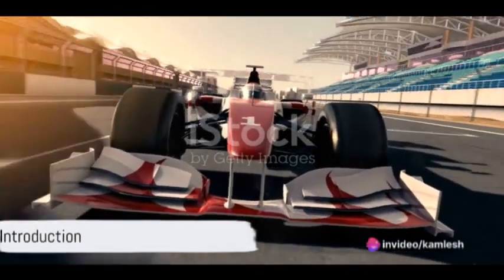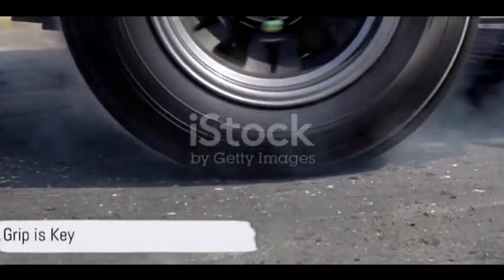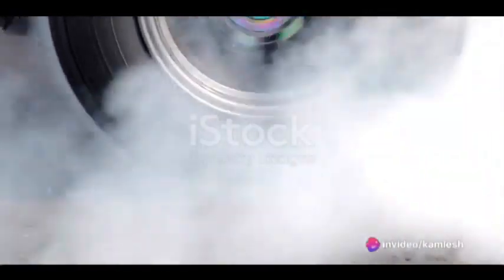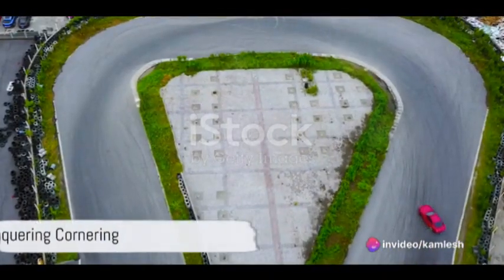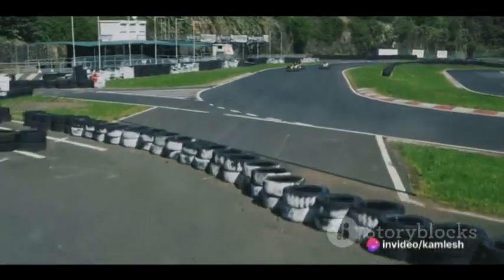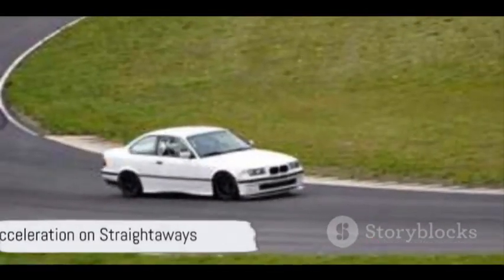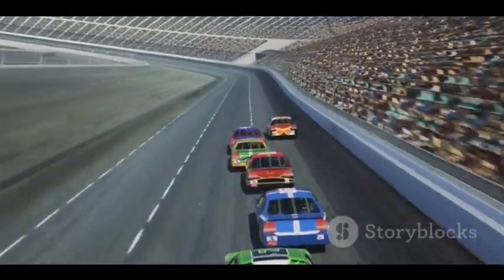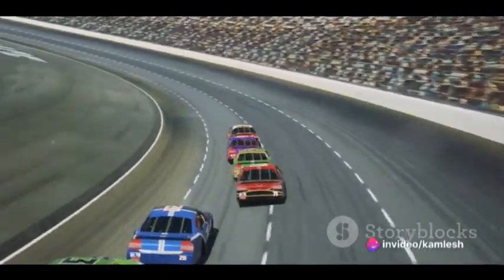"Mastering Short Course Racing: The Ultimate Guide to Full Throttle Driving"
Welcome to our comprehensive guide on mastering short course racing! In this exhilarating video, we bring you the ultimate tips and techniques to perfect the art of full throttle driving. Get ready to dive into the adrenaline-fueled world of short course racing and discover the secrets to dominating the tracks like a true racing champ!

From understanding the dynamics of short course vehicles to mastering high-speed cornering, this in-depth tutorial will equip you with all the essential knowledge needed to become a master behind the wheel. We'll explore the nuances of power-sliding, precision braking, and the art of finding the perfect racing line, helping you gain an edge over your competitors.

Join us as we examine the critical aspects of short course racing—vehicle setup, suspension tuning, and tire selection—unleashing the full potential of your race machine. With expert advice from seasoned racers and industry professionals, you'll learn the important techniques needed to optimize your vehicle's performance on a variety of terrains and conquer any racing challenge that comes your way.

But that's not all! We go beyond just vehicle mastery and delve into the mental game of racing. Discover how to develop the focus, quick decision-making skills, and precise control that are crucial for success on the track. Our tips on race strategy, analyzing competitors, and maintaining consistency will take your racing prowess to the next level.

Whether you're a seasoned pro looking to refine your skills or a passionate newcomer seeking to dive headfirst into the wild world of short course racing, this ultimate guide is your gateway to becoming a full throttle driving expert. Don't miss out on the chance to unlock your true racing potential!

Prepare yourself for a riveting experience as we provide you with the most comprehensive knowledge and insider secrets in this action-packed video.